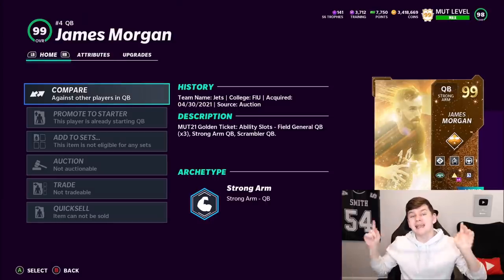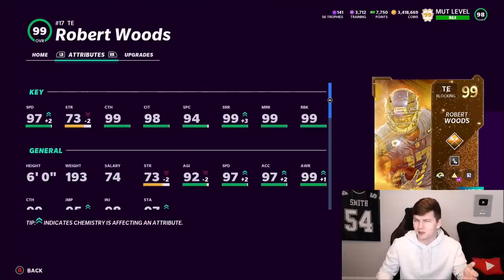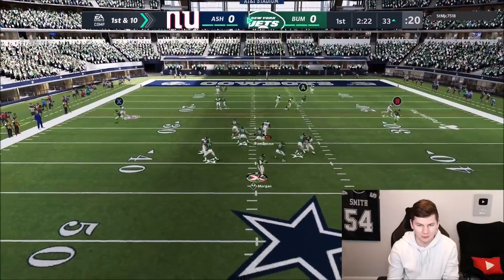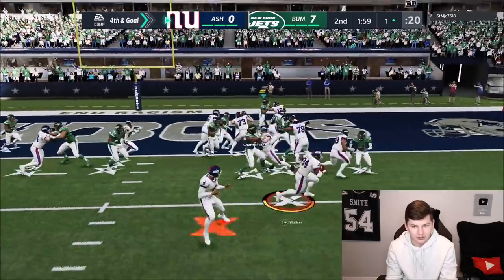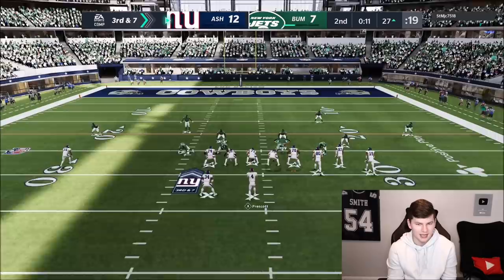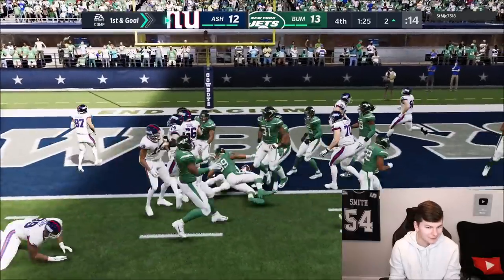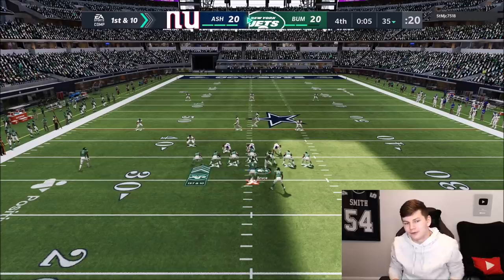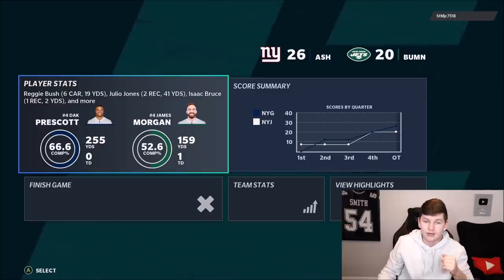GOLDEN TICKET THRONE (JAMES MORGAN) AND TIGHT END ROBERT WOODS GAMEPLAY! | MADDEN 21 ULTIMATE TEAM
GOLDEN TICKET THRONE (JAMES MORGAN) AND TIGHT END ROBERT WOODS GAMEPLAY!